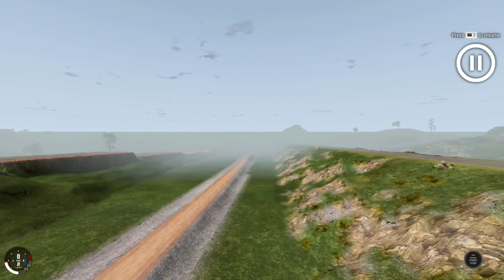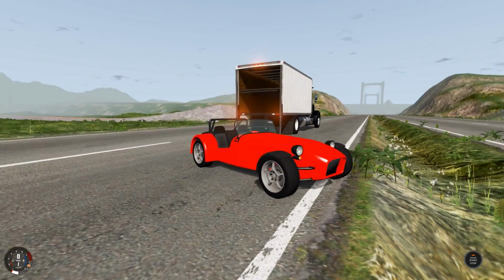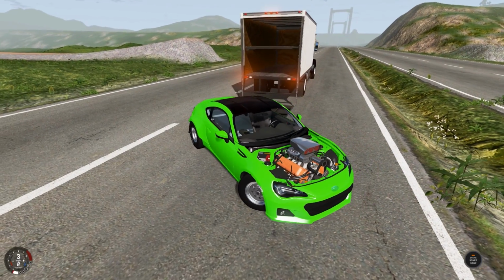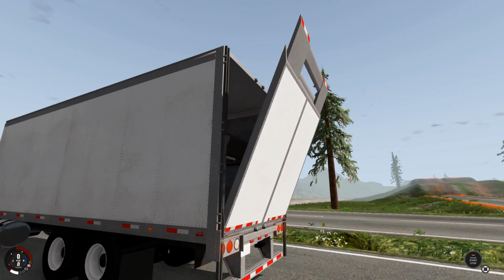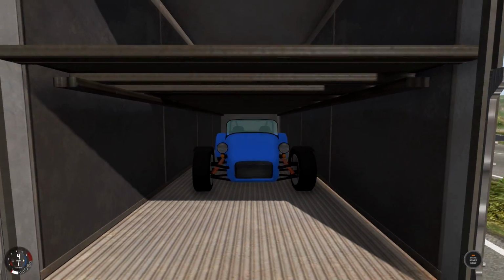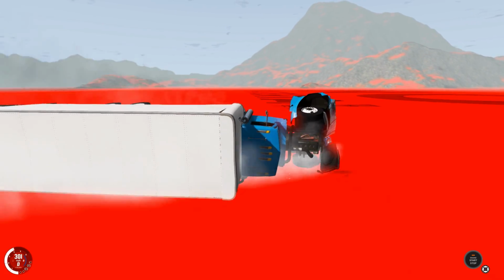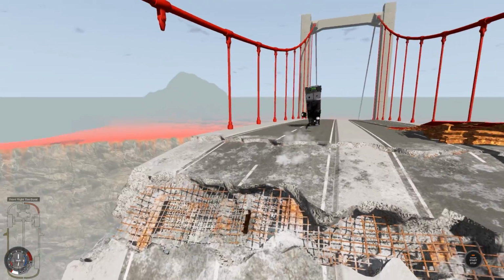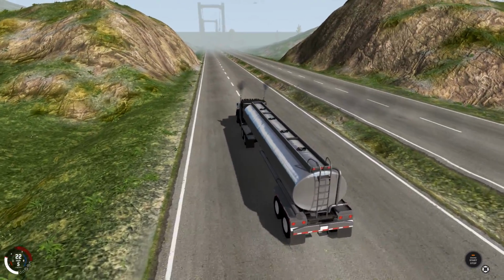I Drove a Car Out of a Falling Truck - BeamNG Drive